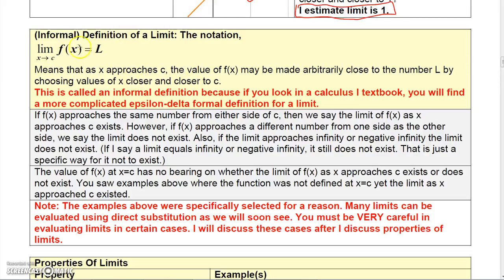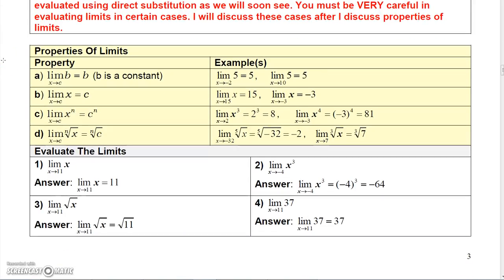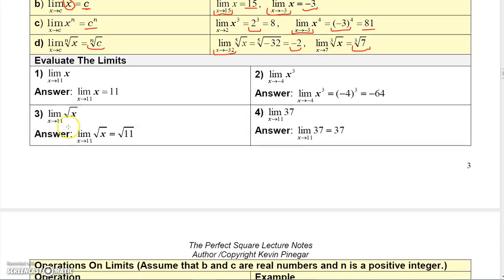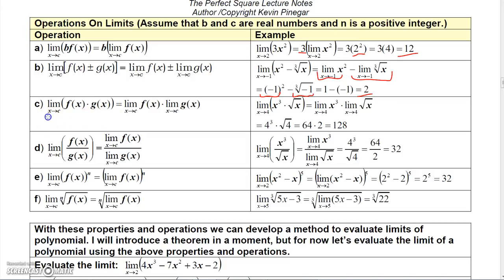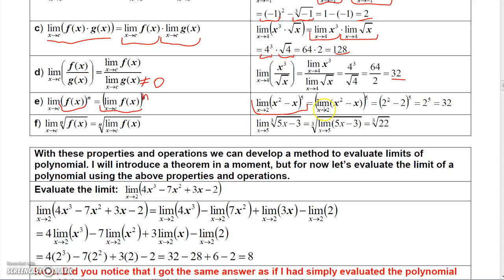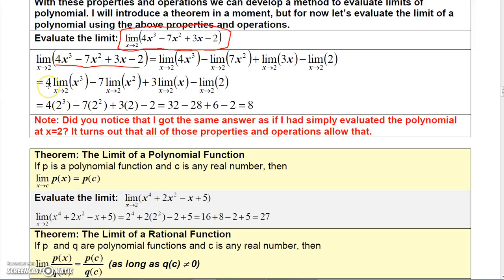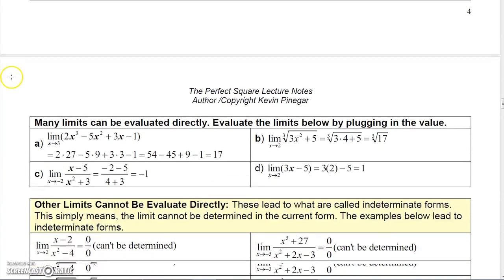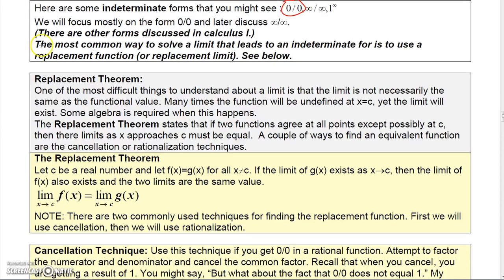Business Calculus 1.5.2 Limits Part 2 - Properties